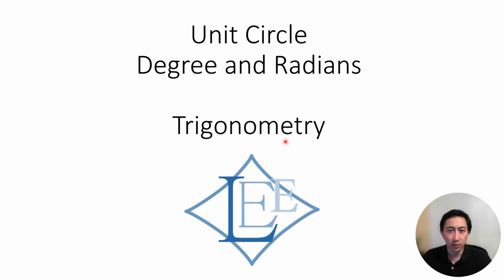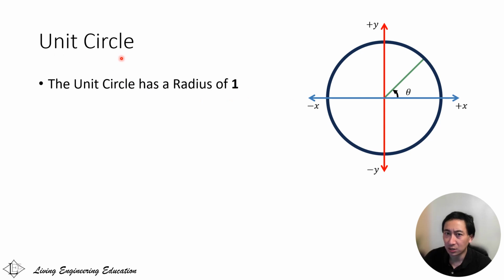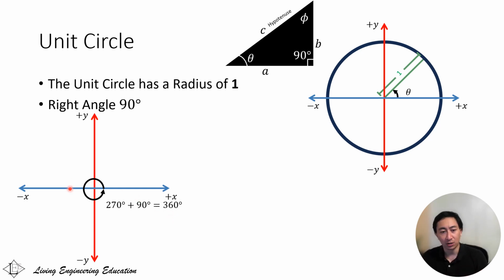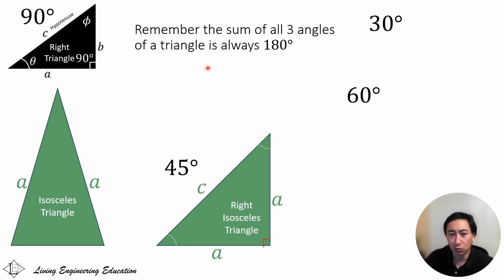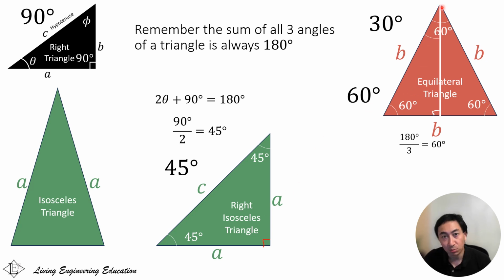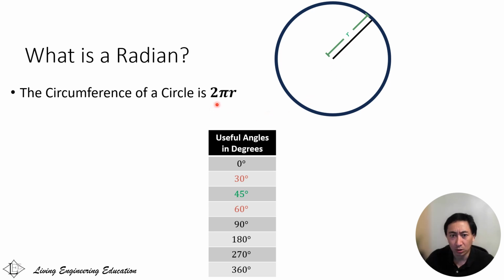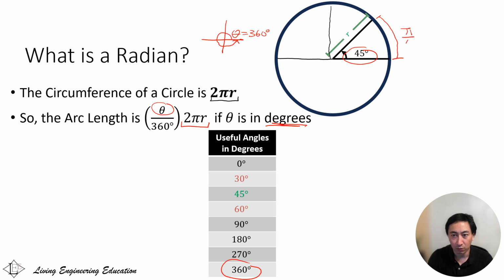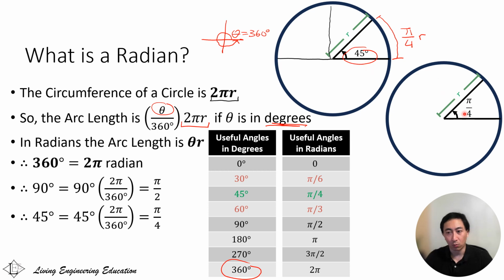Trigonometry Part 3 - Unit Circle Angles (Degree & Radian)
The unit circle is a very useful tool to help us understand and remember trigonometry principles. We use it here to help us recognize the importance of angles. We are all familiar with angles defined in degrees. Why do we need to complicate things by introducing "radians"? We'll explain why they are useful here - and as we go through this series you will see why they're more convienent in certain scenarios.